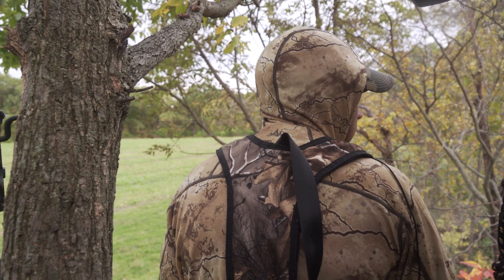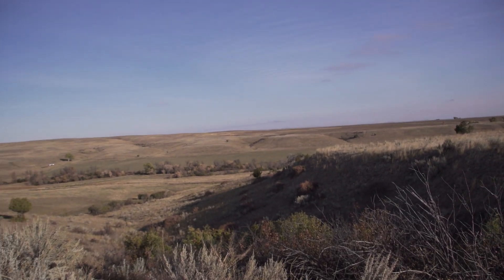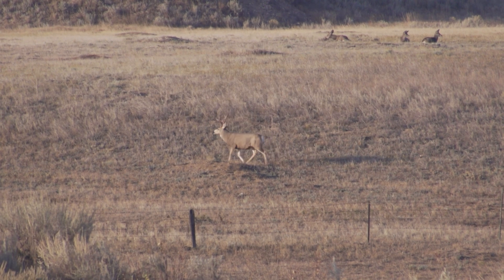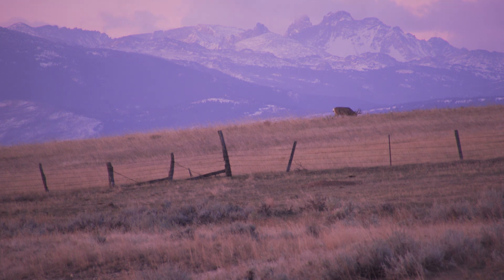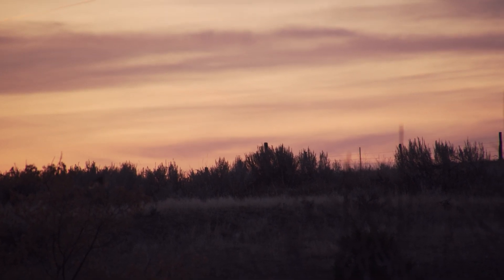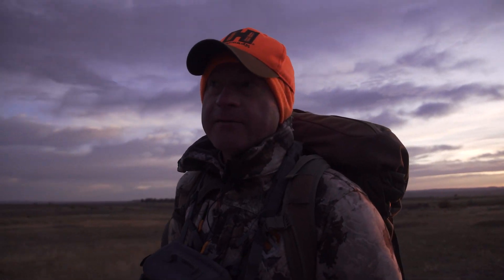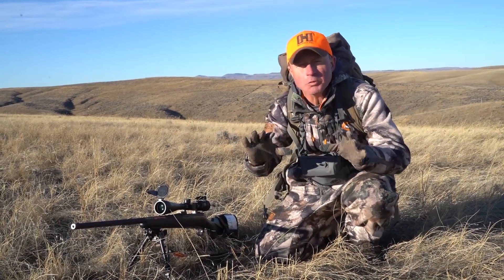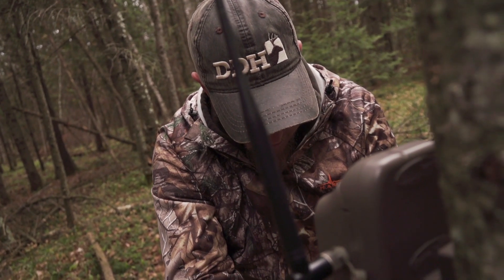Spot and Stalk Hunting | Deer & Deer Hunting TV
Mark Kayser lets us in on his tips and tricks for spot and stalk hunting in Wyoming. Deer & Deer Hunting TV. Season 16. Episode 9.